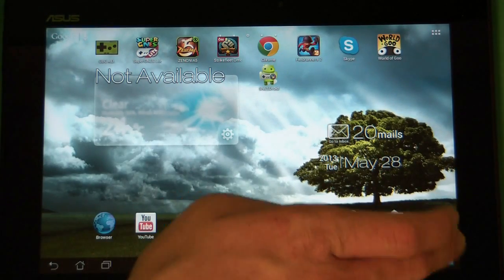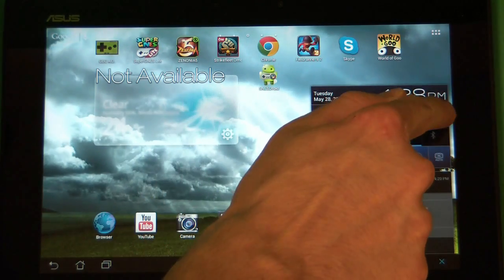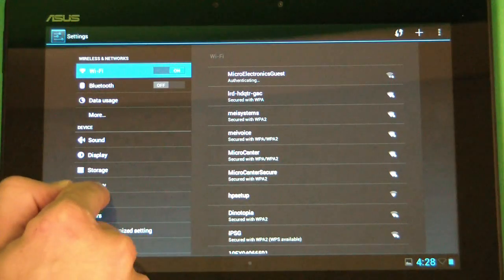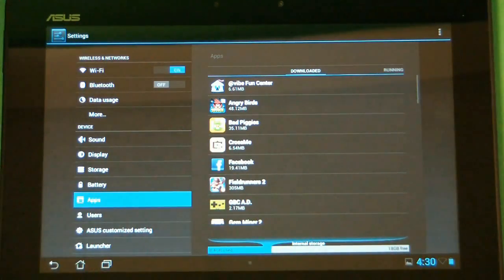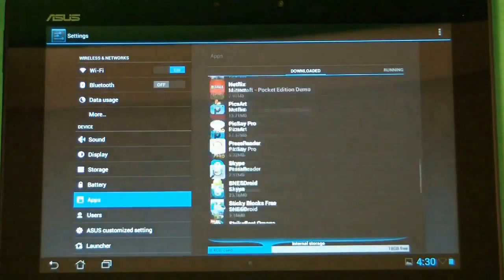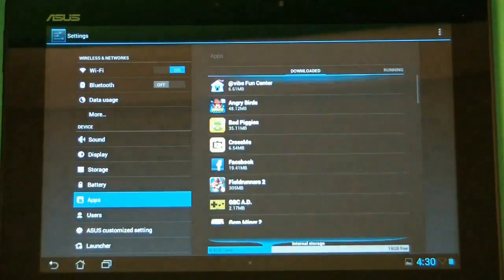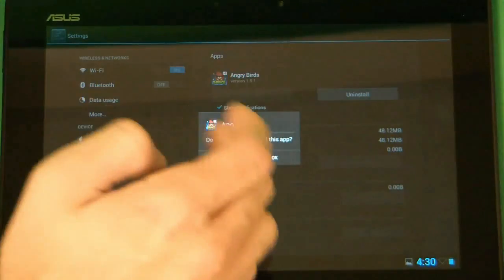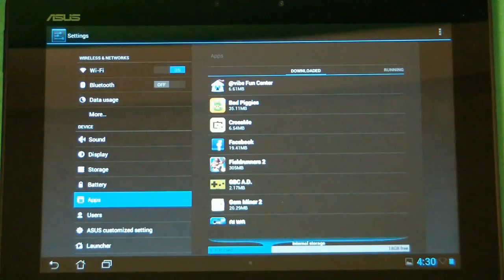How to uninstall an App on an Android Tablet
Micro Center Tech Support shows you how to uninstall an App on an Android Tablet.